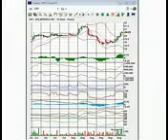Stock_Market_Trading_For_Beginners_Beginners_Online_Stock_Trading_Lessons17